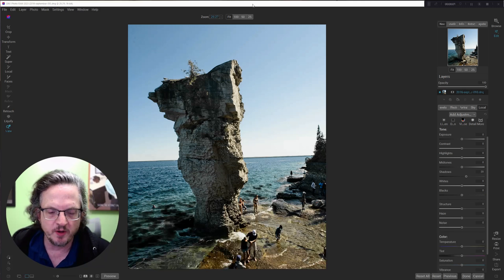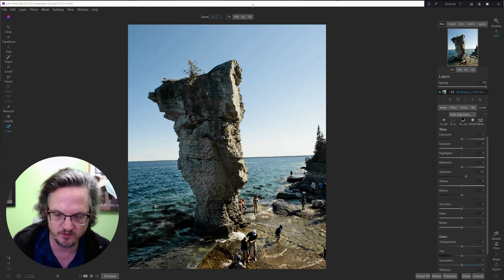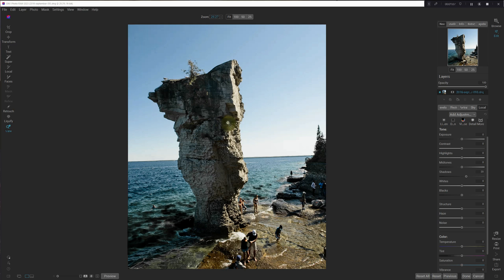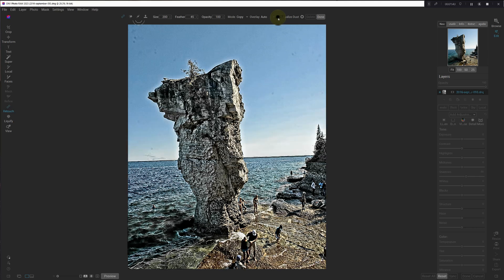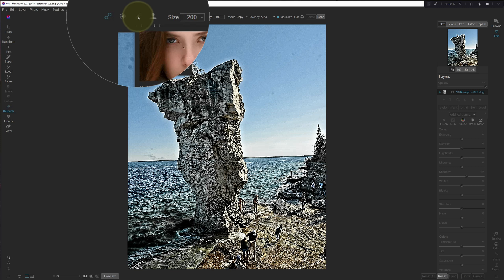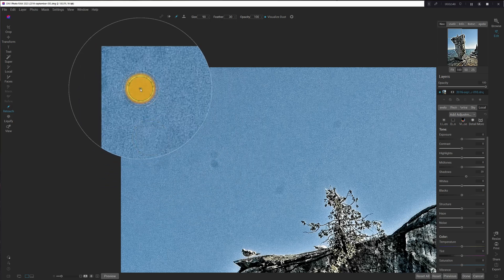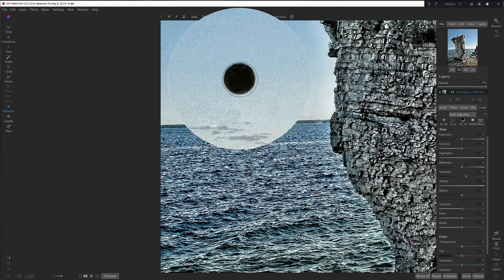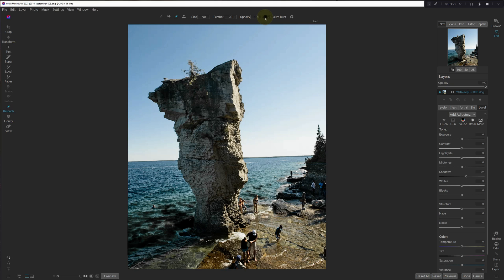Visualize Dust and Dust Removal in On1 Photo Raw